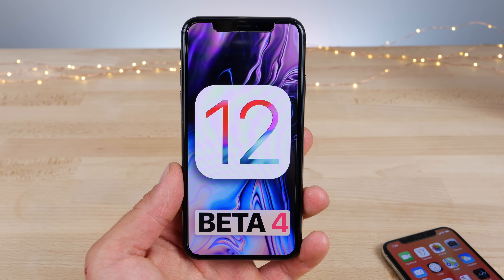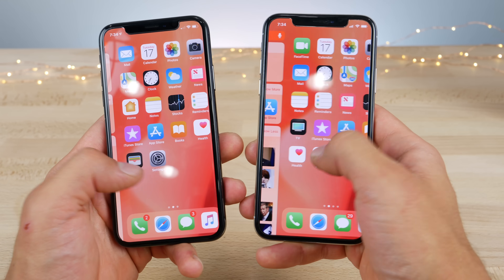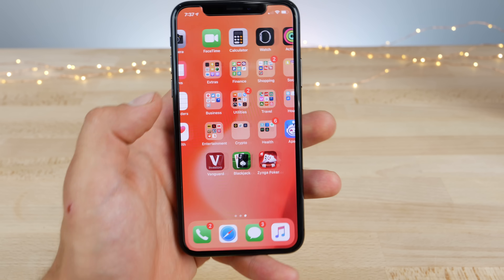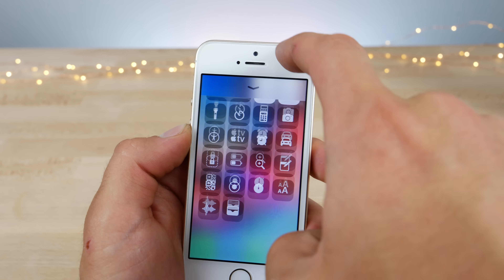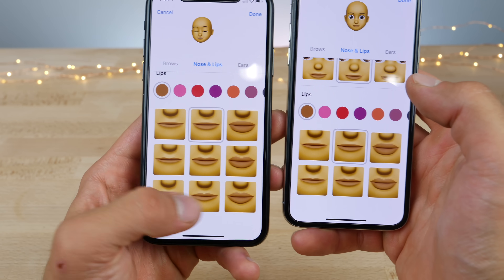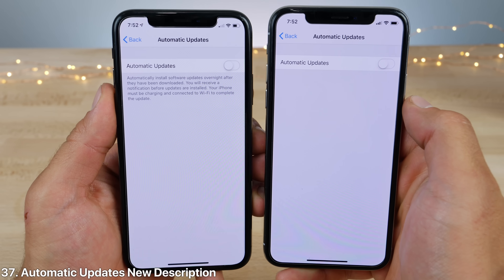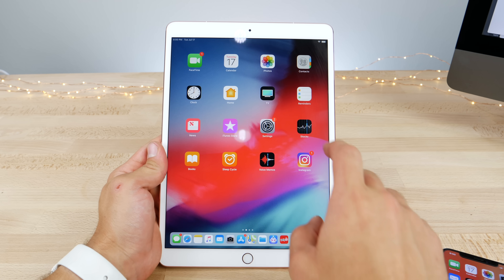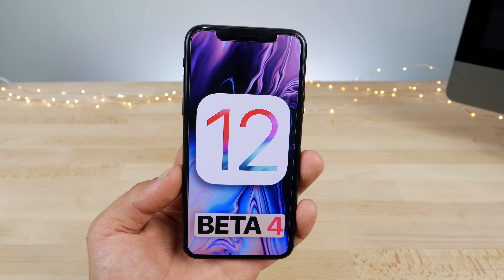iOS 12 Beta 4! 55 New Features/Changes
iOS 12 Beta 4 Released With Many Interesting Changes! 55 NEW Features & Changes! Lots To Love In This One! Full Breakdown.